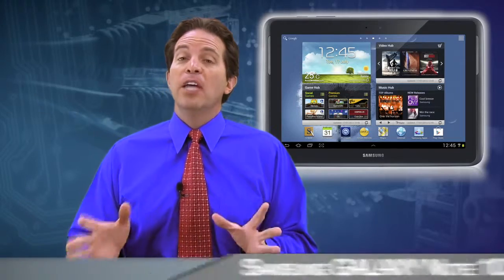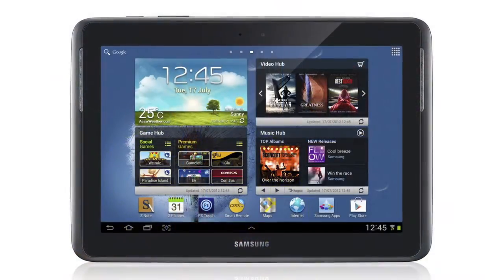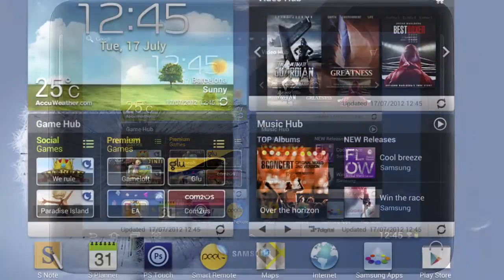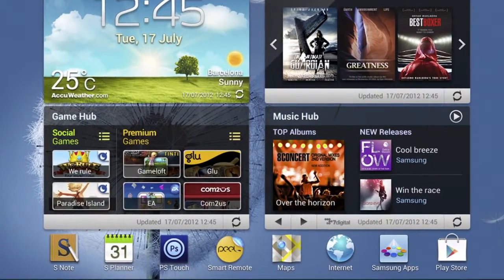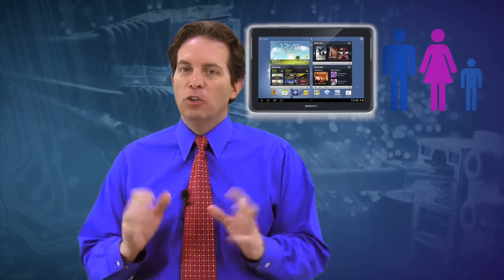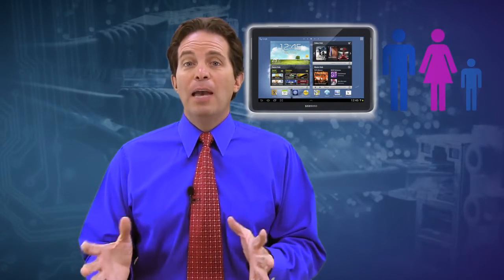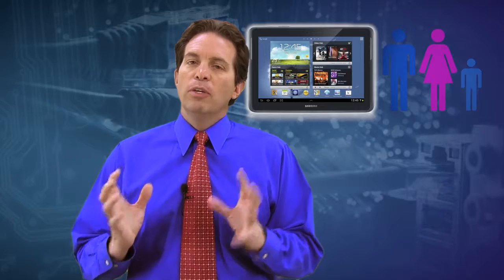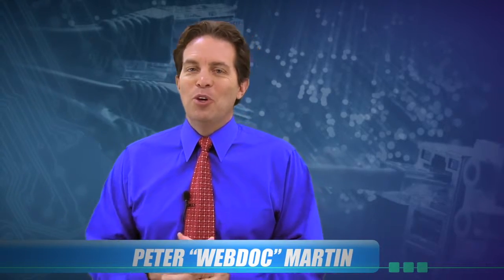Samsung Galaxy Note 10.1